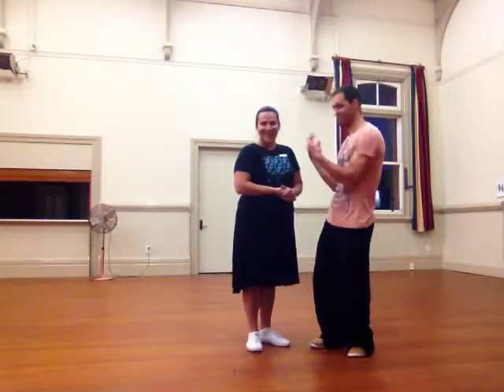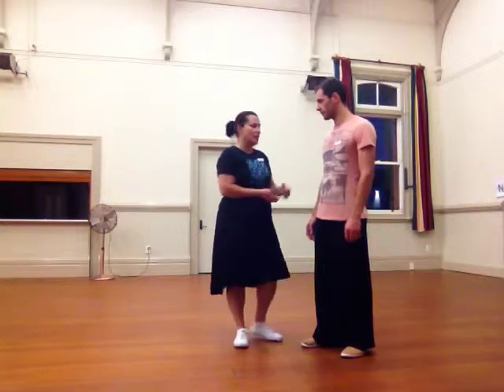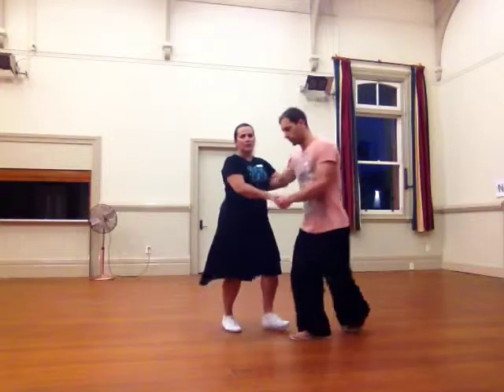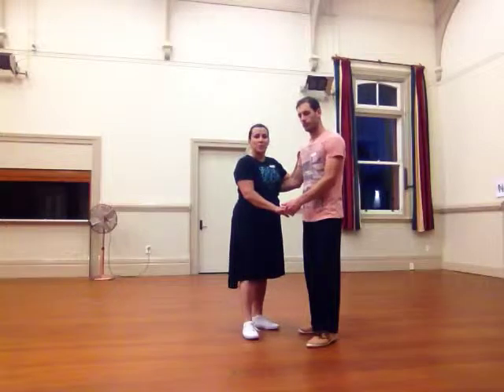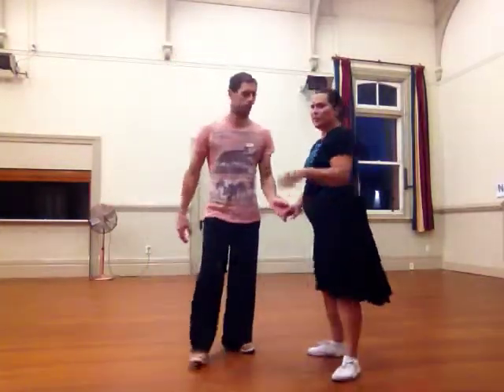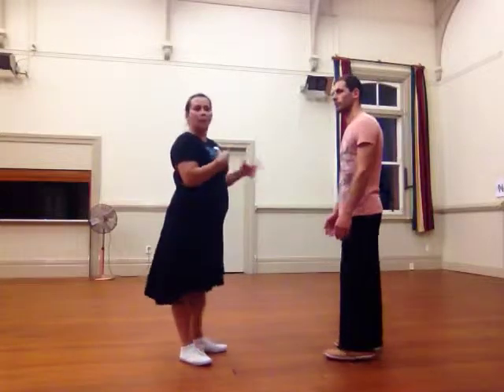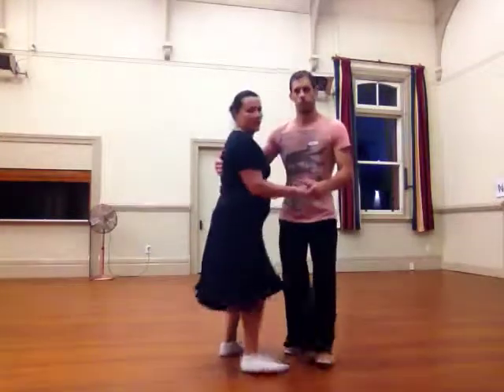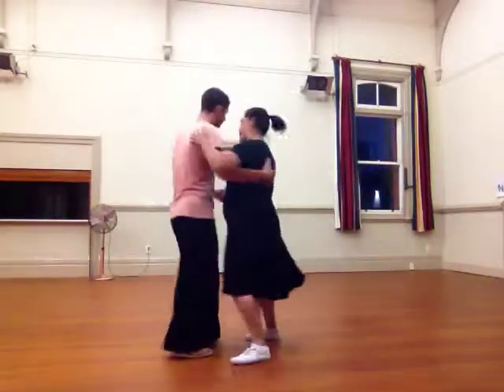Beginners Swing Dance Lesson (Lindy hop) 22 Jan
Recap with Michelle & Shane
level 1 - 8 count basics - week 2